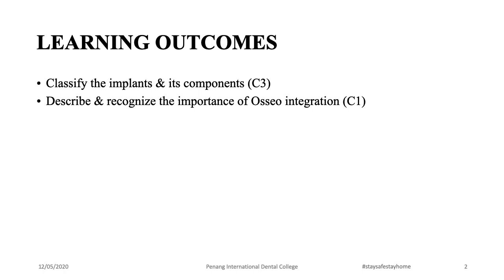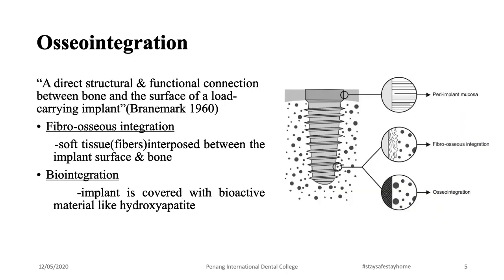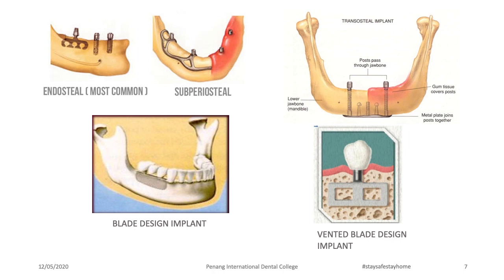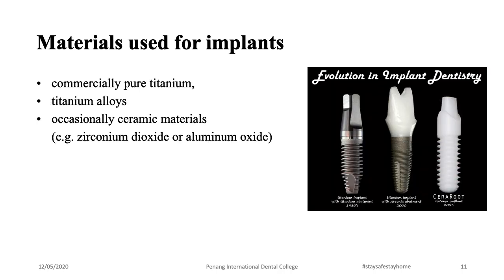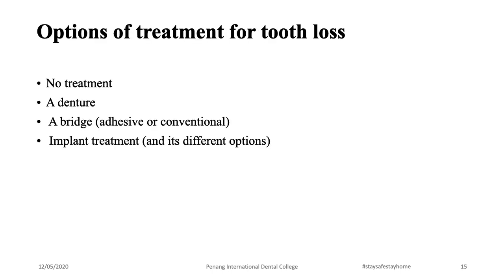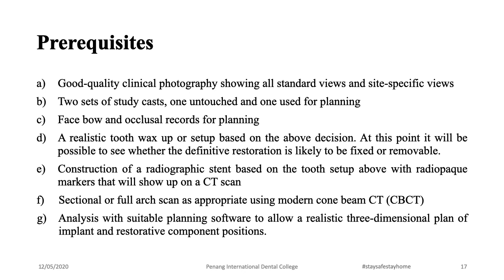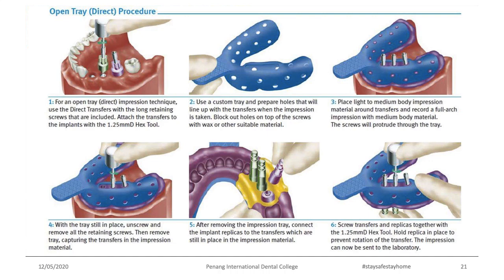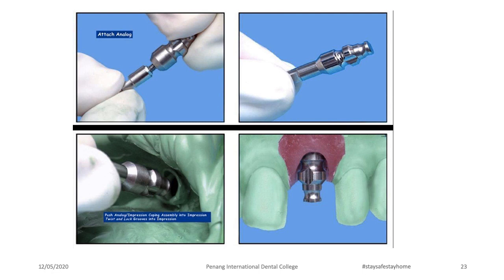Basic Implantology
Topic: Basic Implantology
Date: 27/05/20
Batch: 22
Department: Prosthetic Dentistry